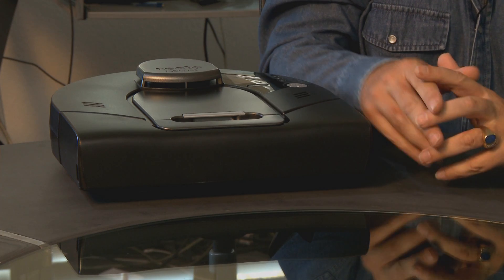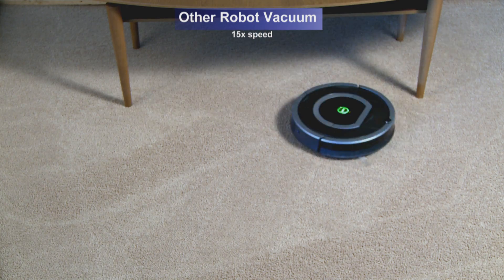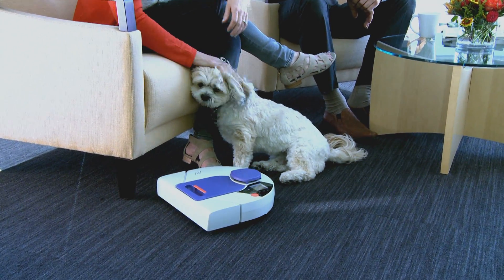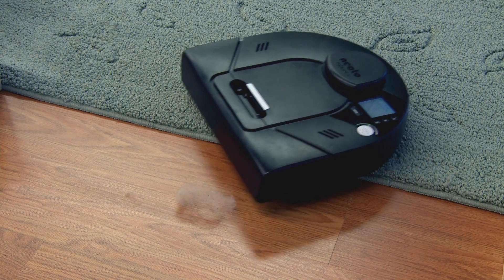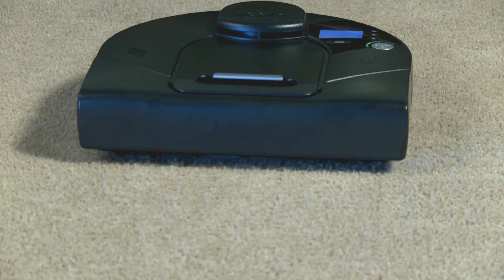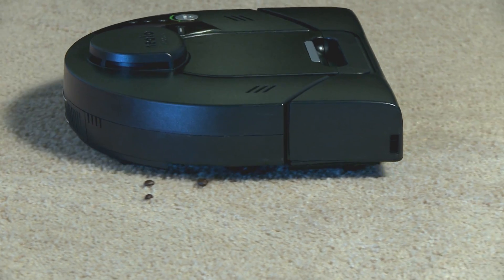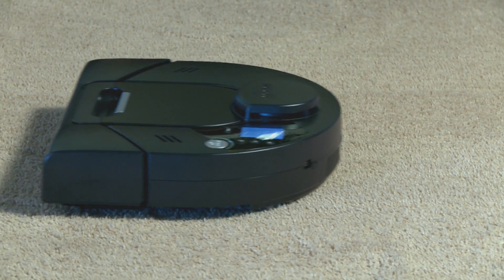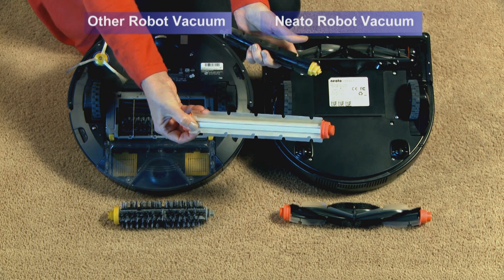Neato vs Roomba - Rob Enderle Declares Neato Robot Vacuum the Best!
Technology industry analyst Rob Enderle, President and Principal Analyst of the Enderle Group, staged what he called the "Battle Royale" between Neato and Roomba robotic vacuums. His conclusion: "Neato is both smarter and more capable than a Roomba, as we geeks have discovered." Check out this video of his review for more info.